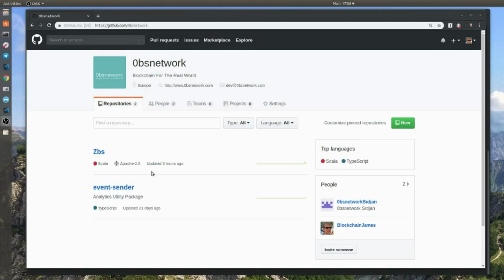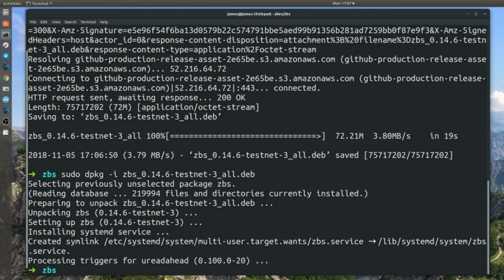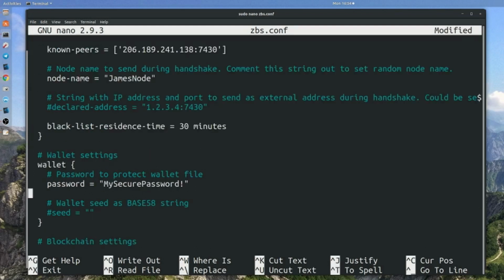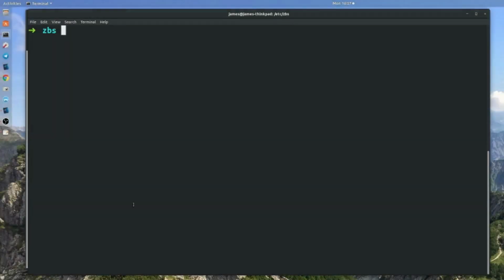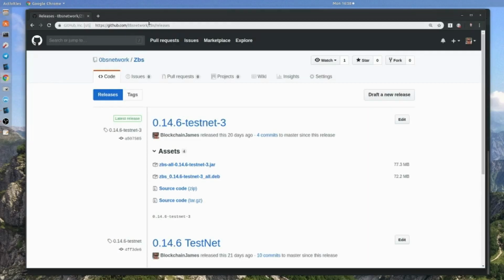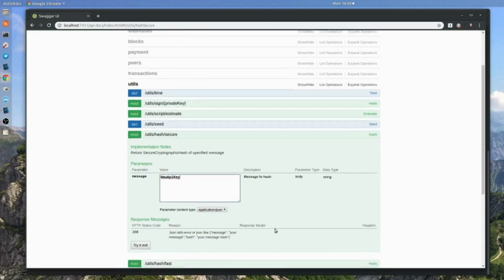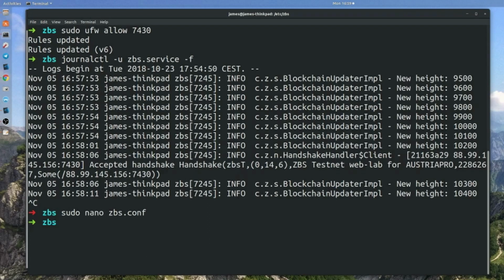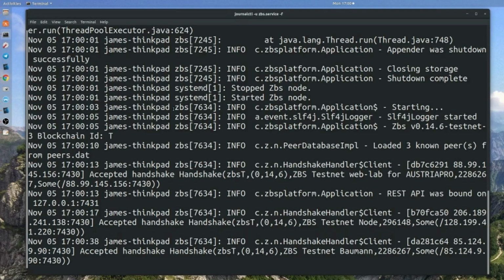0bsnetwork Blockchain: Testnet Node Installation and Setup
Here's a How-To on installing and configuring the node software for 0bsnetwork blockchain platform Testnet.

Remember, testnet is a type of a sandbox for trying out the features of the platform, including token creation, various types of transactions and the built-in exchange. Coins available and/or created on the testnet have no value whatsoever, except as a learning resource.

To get some Testnet coins, simply set up an account and enter your wallet address in the coin faucet provided

Testnet is perfect for developing your own blockchain-based apps and solutions on - even if you make mistakes, they will never cause any loss of value, as there was none to begin with :) Once you're confident that your code is ready for deployment to the real mainnet, everything you've learnt and developed can be easily transferred, with almost no changes.